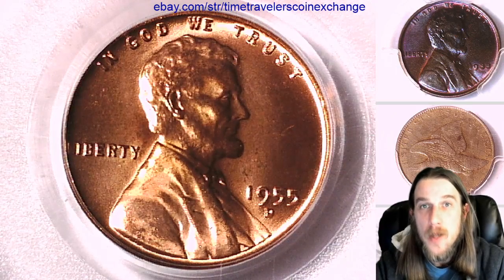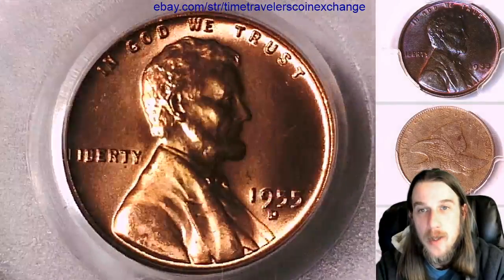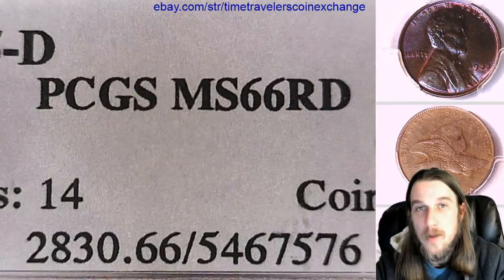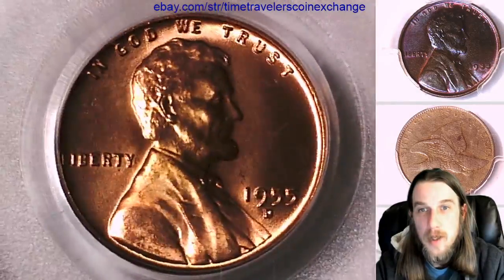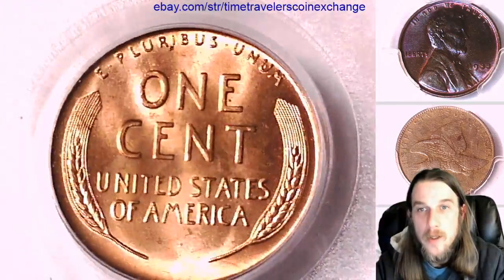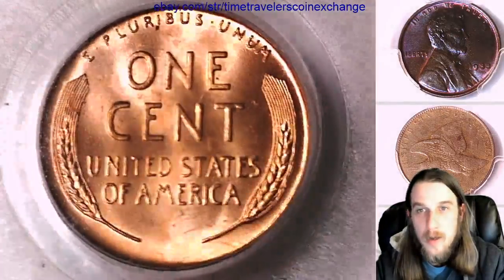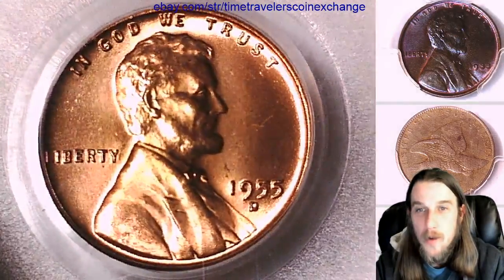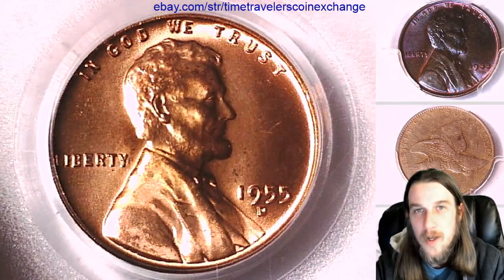SOLD Coin Video of 1955 D Lincoln Wheat Cent PCGS MS 66 RD 5467576 Video